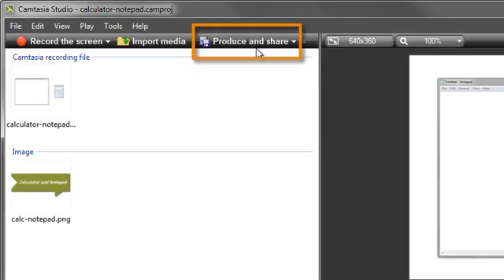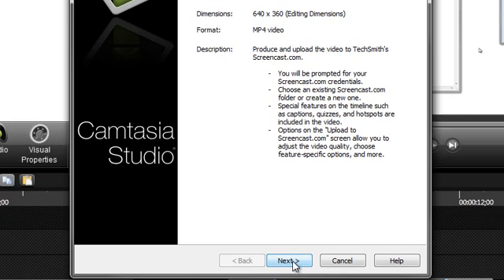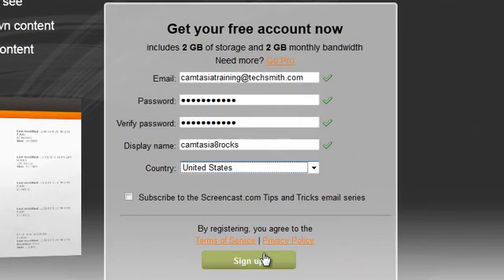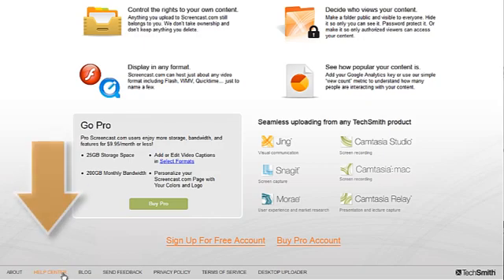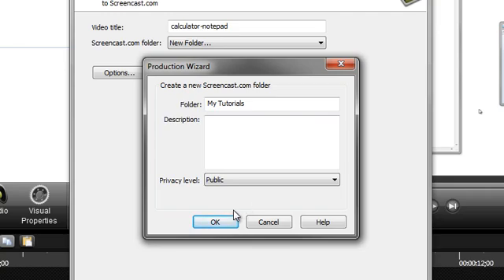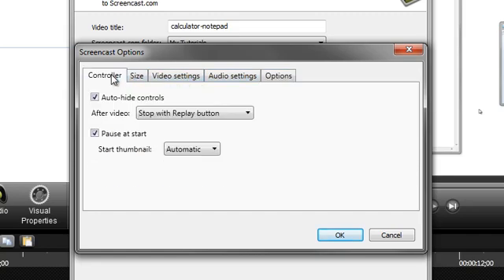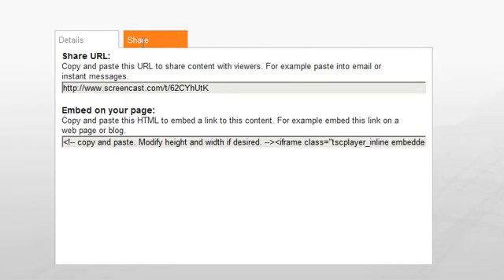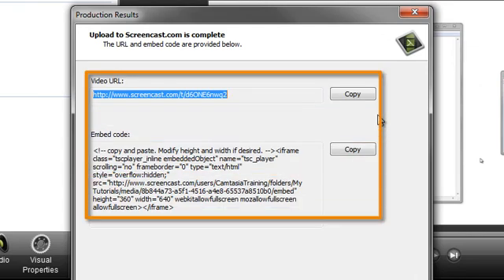Camtasia Studio 8: 10 Getting Started - How do I produce and share my video?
Video topics:

:15 - Screencast.com
:35 - The produce and share process
2:30 - Screencast options
2:50 - View your video
2:55 - Share your video
3:05 - Link via Screencast.com
3:10 - Embed via Screencast.com
3:20 - Link and embed from Camtasia Studio 8
3:30 - Share your feedback